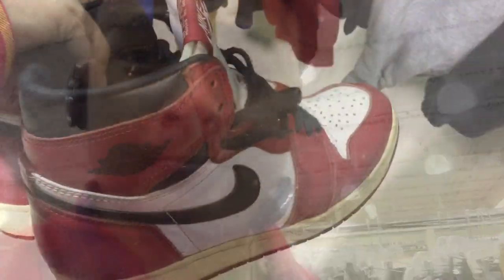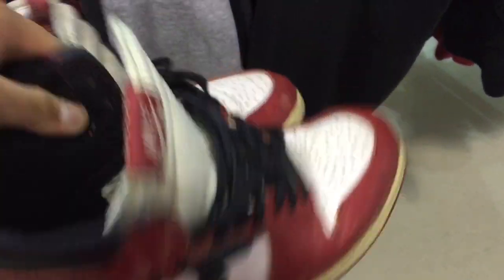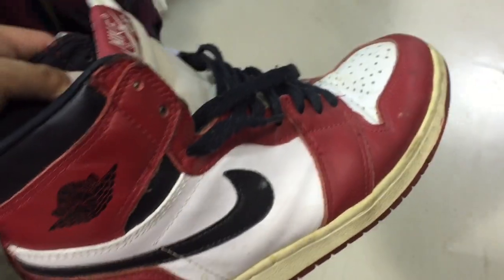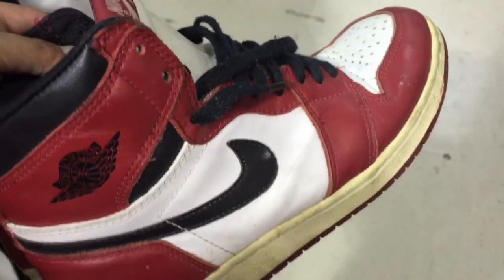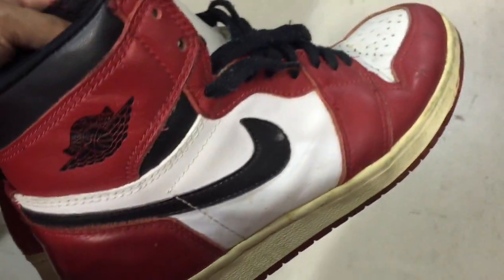Greatest Thrift Grail Ever | OG 1994 Chicago 1s Found in Thrift!!!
Here is a quick video about my latest and greatest thrift grail ever. I copped these for a huge steal and I could not be happier.